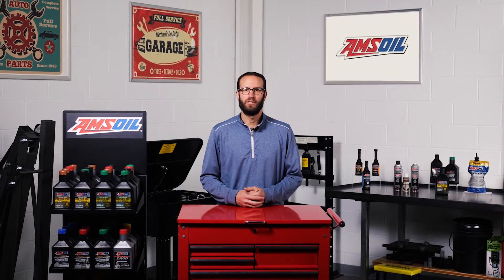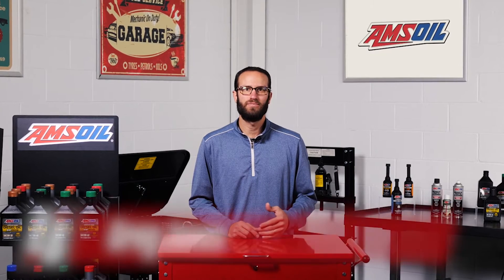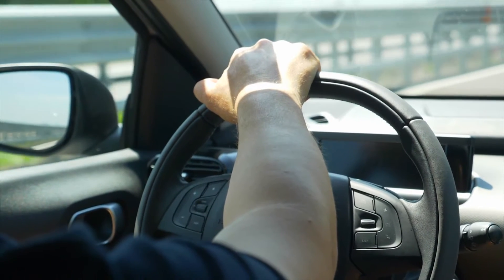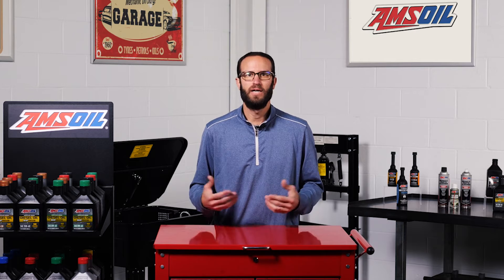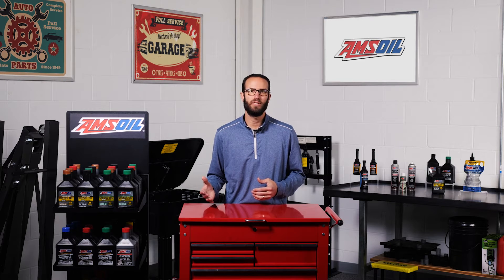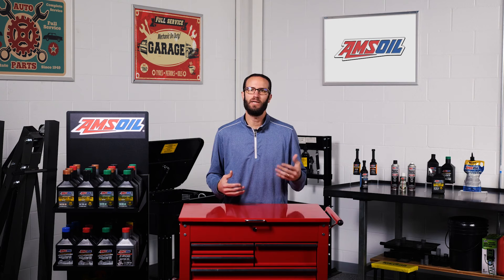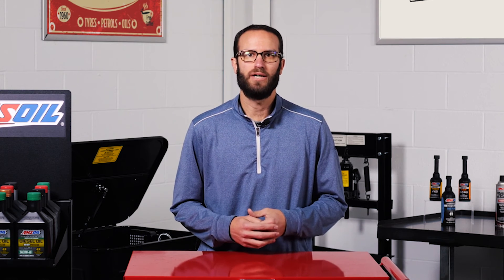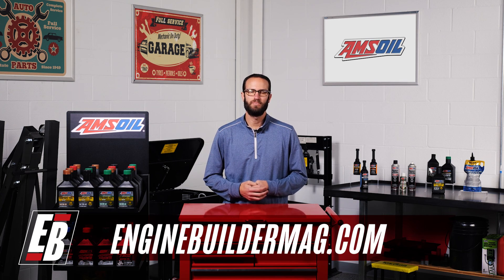Is Lower Viscosity Oil Really Better?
As OEMs continue to face pressure for better fuel economy, the recommended oil in vehicles continues to move toward lower viscosities. However, are those lower viscosities better for your engine? We discuss the differences in oil viscosity and how it helps your engine in this episode of AMSOIL Garage.